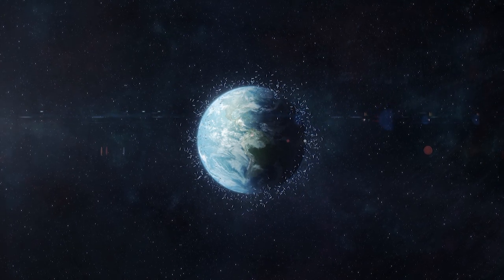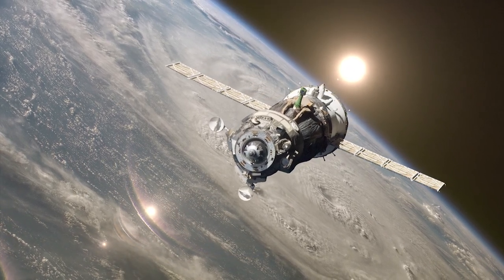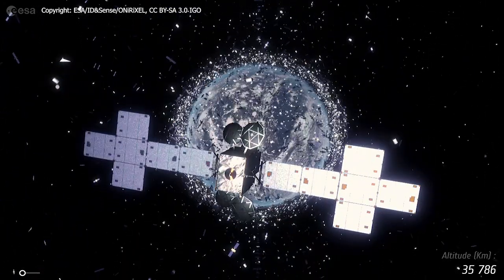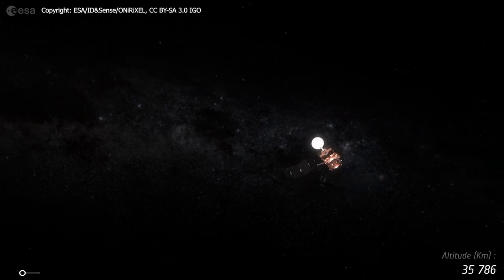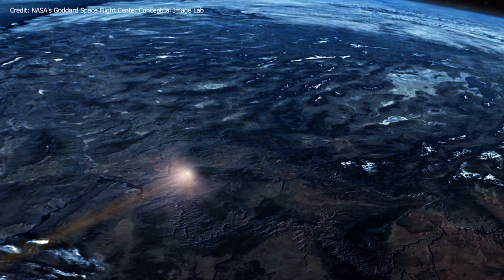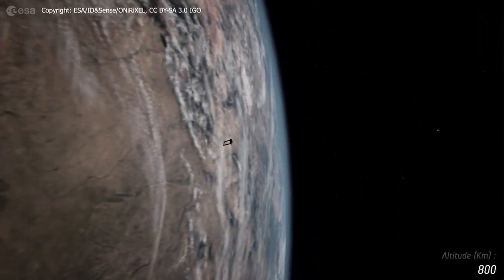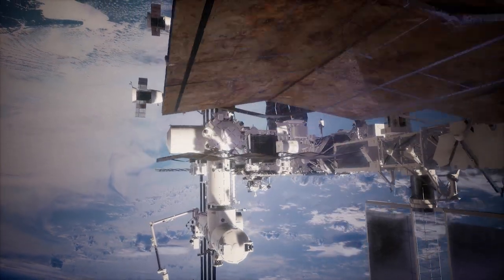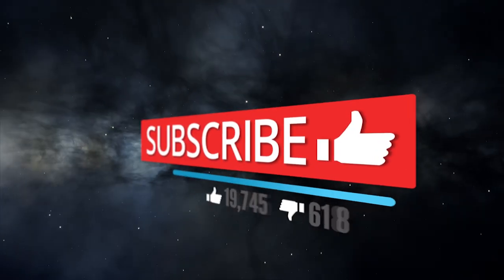How Dangerous Is Space Debris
Space debris is the collection of man-made objects around Earth, like old-satellites, spent rocket stages, and pieces from disintegration, collisions, and erosion, which no longer serves a useful purpose. But how dangerous is space debris for people and properties on Earth and how hazardous can it be for satellites in space?

Narrator:
Russell Archey

Credits & Graphics:
NASA/Goddard Space Flight Center Conceptual Image Lab
Space Engine